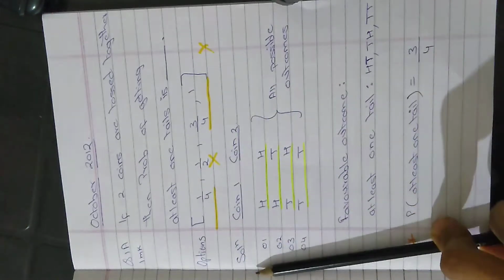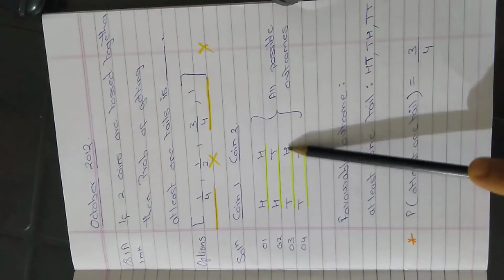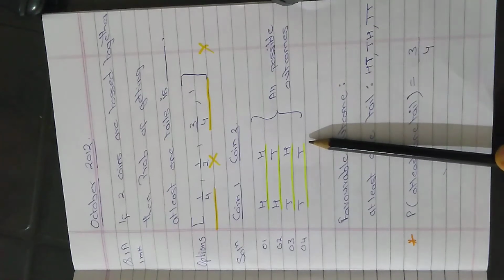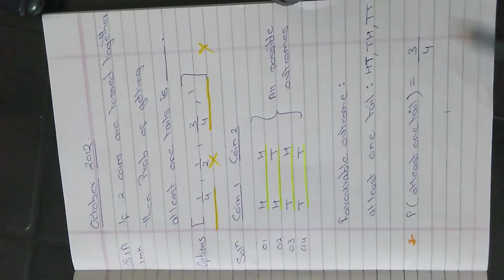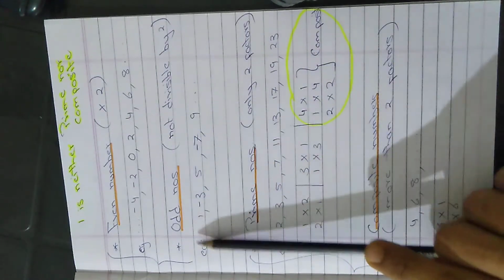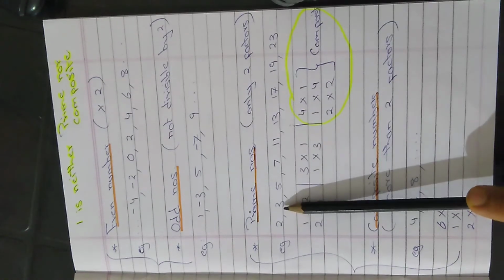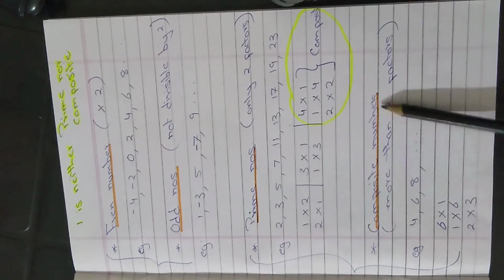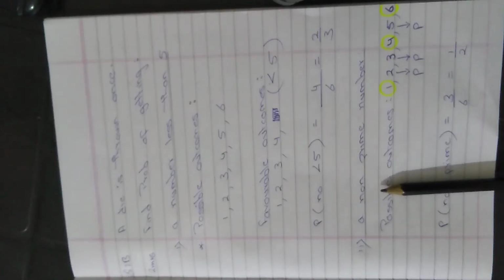Probability #03 solved in detail | Goa Board (NCERT) SSC Maths Question paper of October 2012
In this video i have solved Goa Board SSC Maths Question paper of October 2012

Details of Question paper
Subject   :  Mathematics
Chapter  :  Probability
Sub-topic  :  MCQ (1mk) + Word problem (2mks)
Year         :   October 2012
Question no.  :   1A &1B
Marks            :  1+2=3

we emphasize on solving Board's Question problems of subjects like Mathematics, Science, English, History, Geography, etc. which mostly appears in Board Exams so that students can prepare well and pass with shining colors

***New videos of solving Question papers of different subjects are uploaded regularly***

*Learn together, grow together

about us:
Objective of this channel is to "make education freely available  for every single child"

for your Support, Queries, Collab, Complaints, Copyright matters etc.